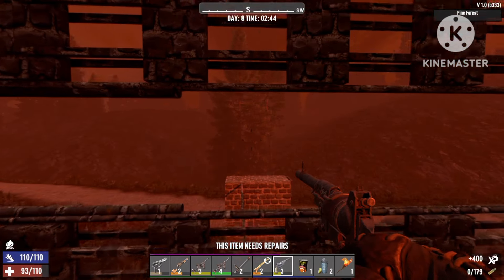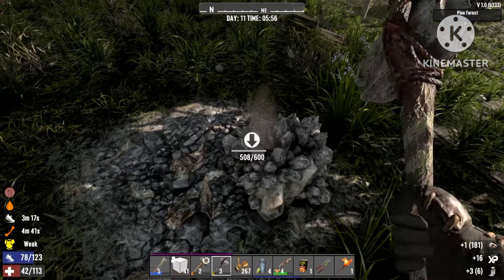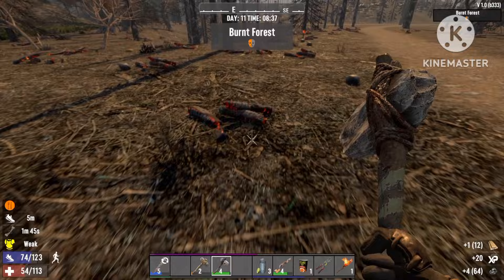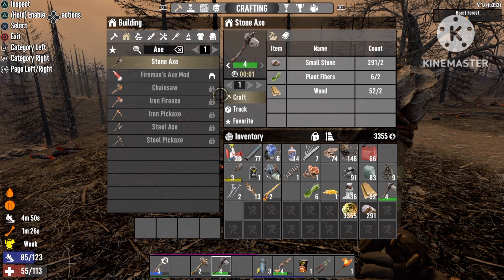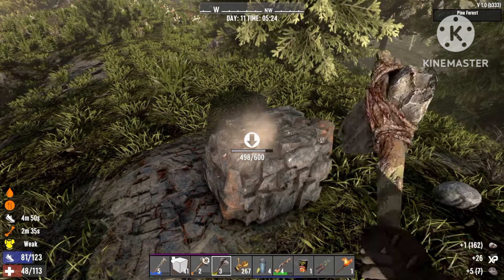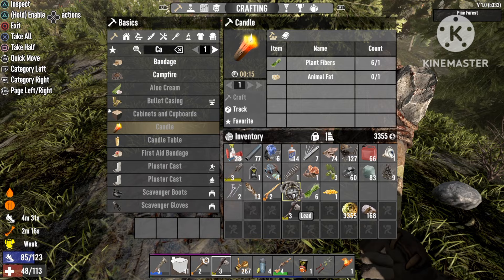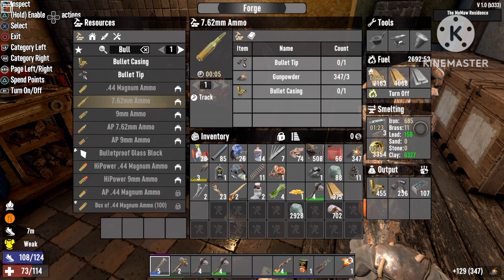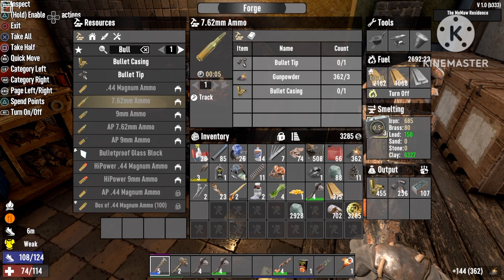Craft bullets fast! Early game 7 days to die 1.0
This is Lightning gaming and in this video I wil show you how to craft bullets super easy and fast early game on 7 days to die 1.0.

Craft bullets easy! Early game! 7 days to die 1.0

We cover a huge selection of open world survival base building games!!